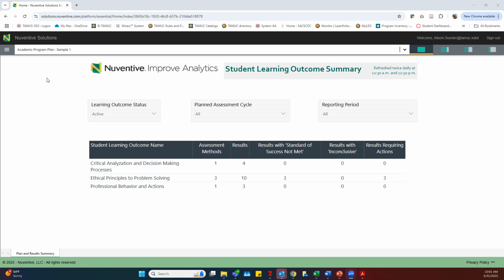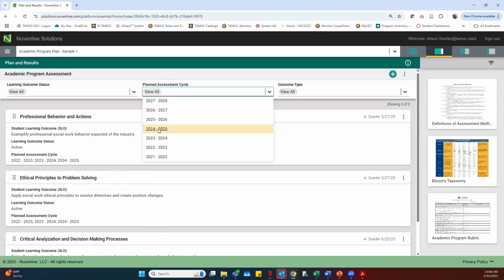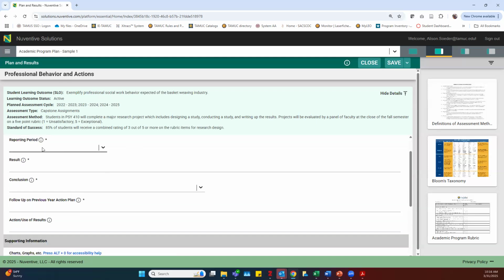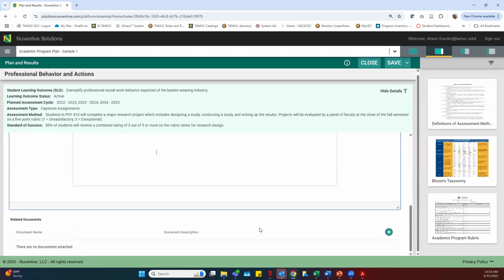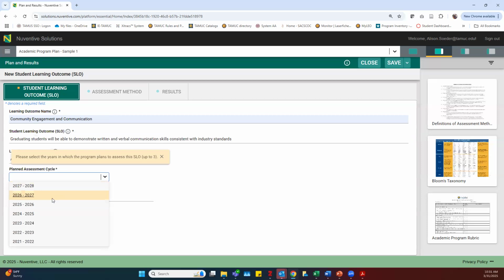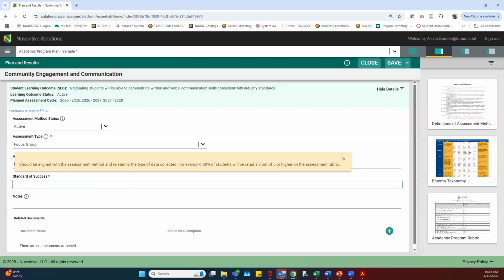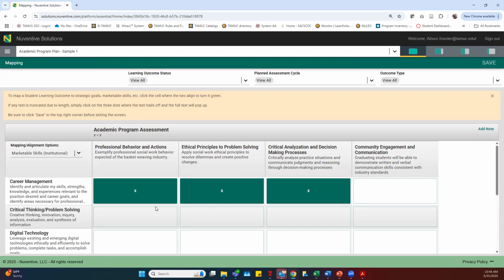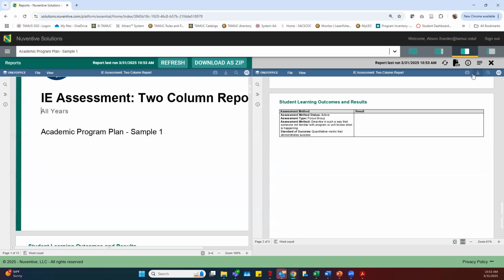March 31, 2025: Nuventive Improvement Platform Overview and Review for 2024-2025 IE Cycle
This video provides viewers with a high-level overview of the use of the Nuventive Improvement Platform and a step-by-step review of what is needed to complete the 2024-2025 IE Results and 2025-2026 IE Plan reporting, due by September 1, 2025.